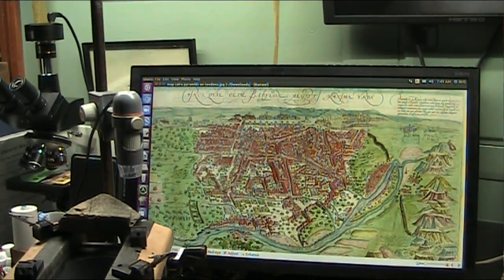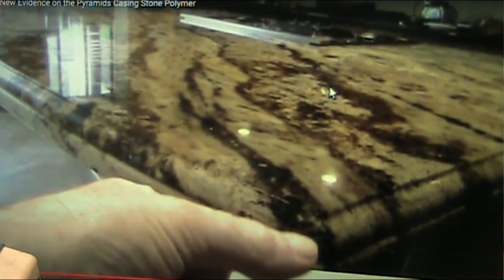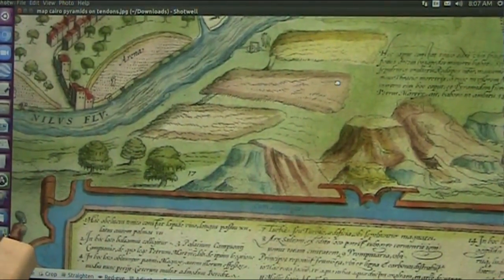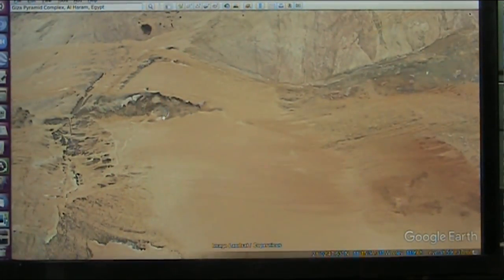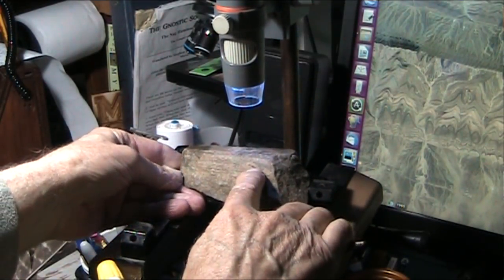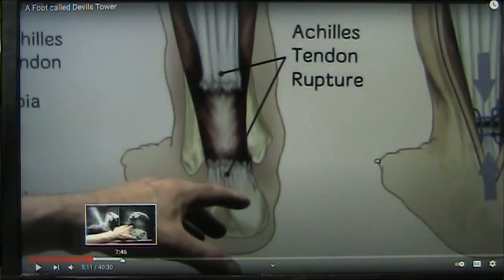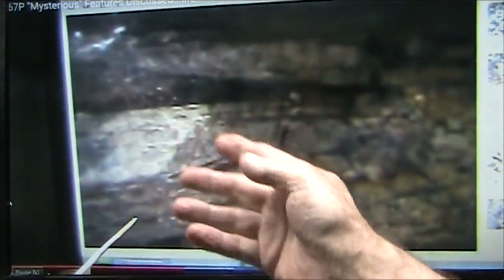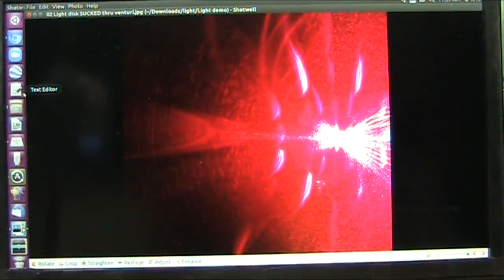Pyramids Construction under new Scrutiny from Biology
Old maps show the Pyramids built on top of what?